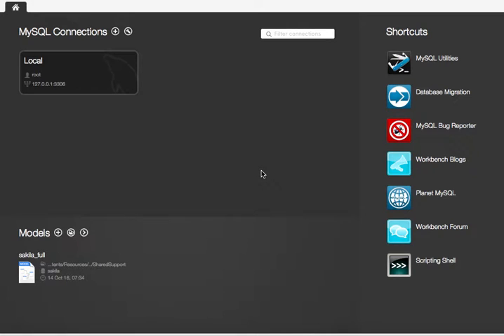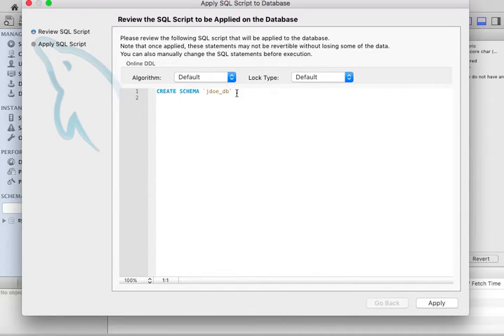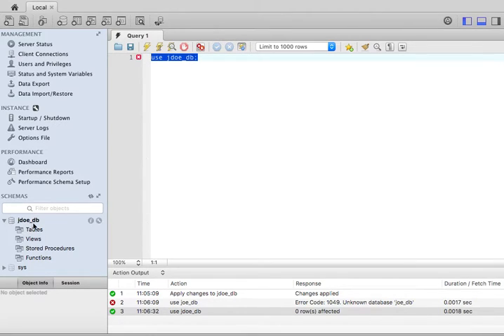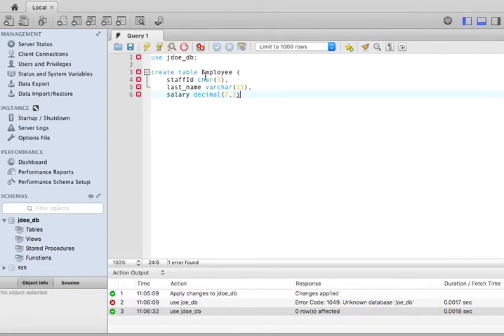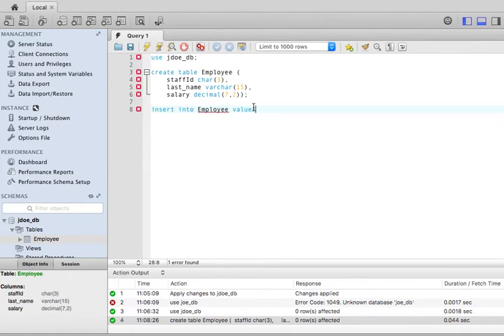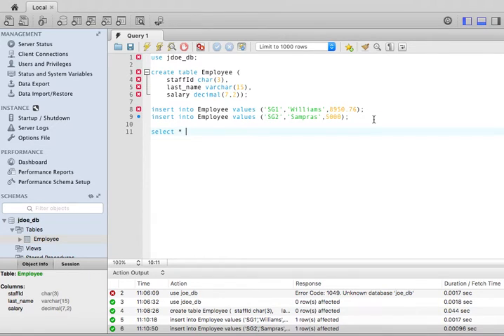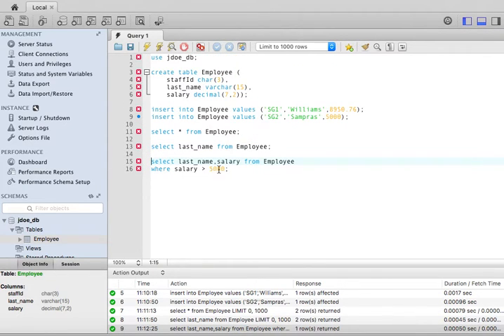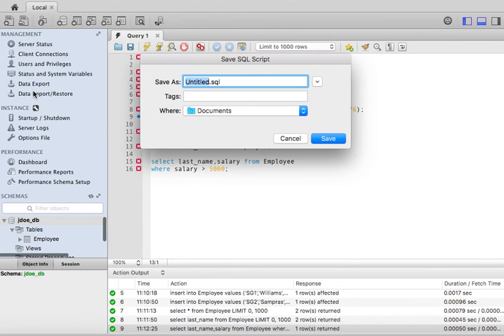basics Of Workbench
This describes the basics of using mysql workbench, creating a schema/database and performing create, insert and select.